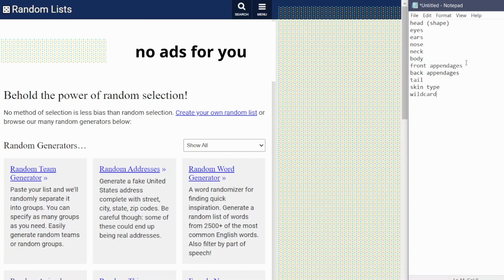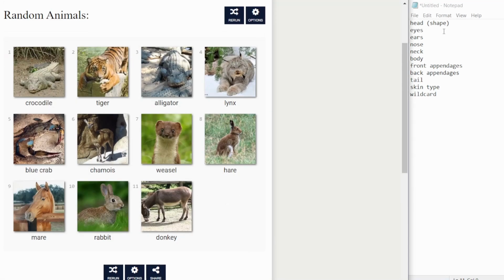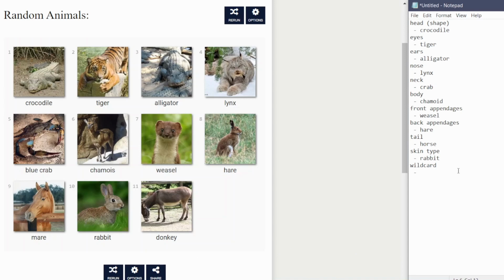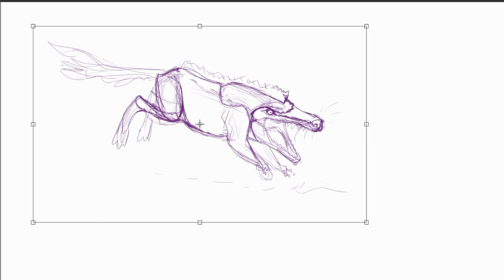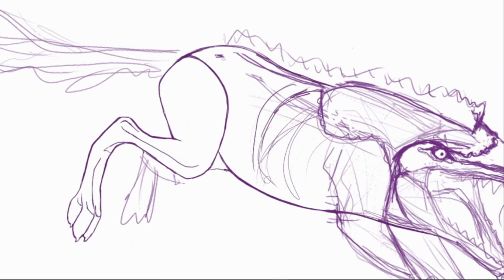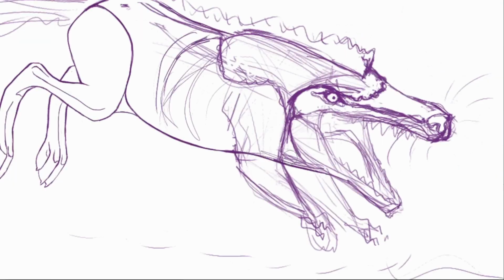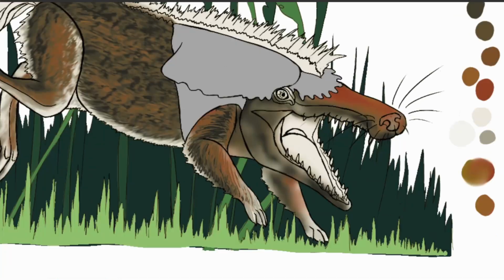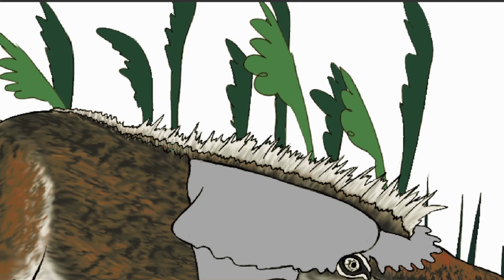Drawing a Randomized Creature Design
In which I design and draw a creature with randomized animal body parts! I'm at the mercy of the RNG gods today.

Software:
Krita 5.1
OBS